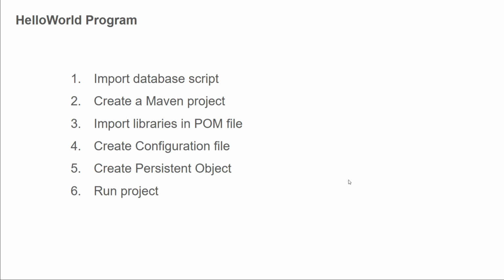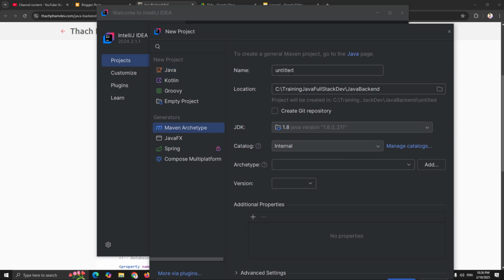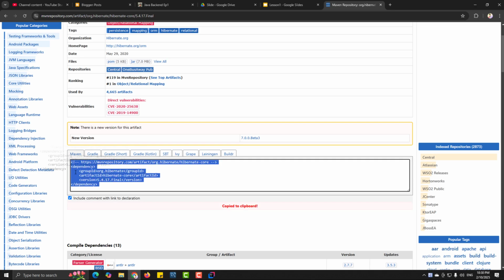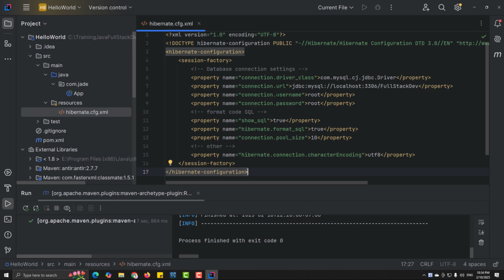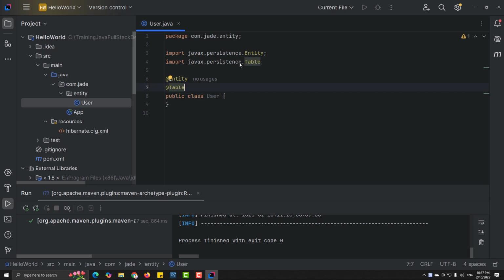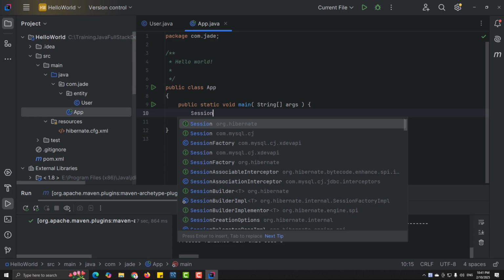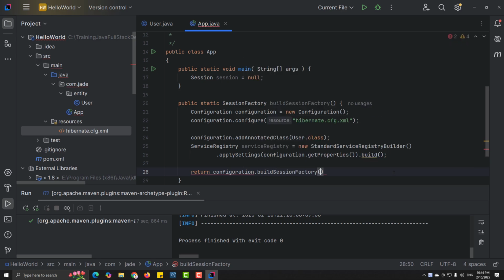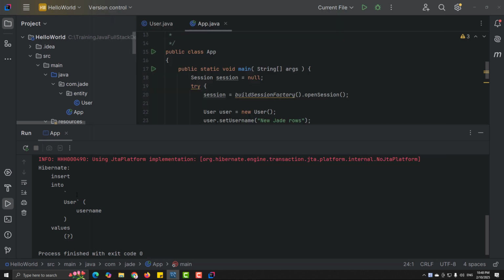Java Full Stack developer | Java Backend - Part 2: HelloWorld Program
00:00 Intro
01:25 Import database script
02:58 Create Maven project
04:50 Add libraries to POM file
09:25 Create configuration file (hibernate.cfg.xml)
12:00 Write java classes
23:26 Run